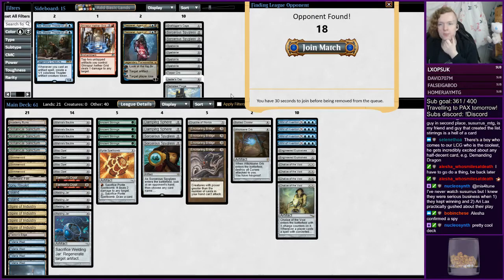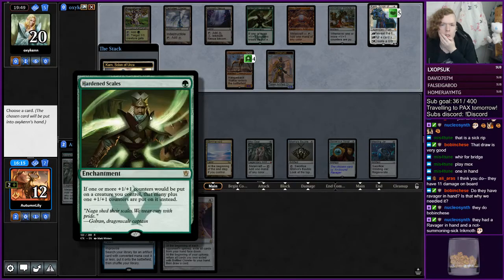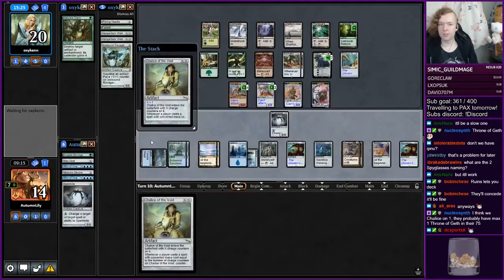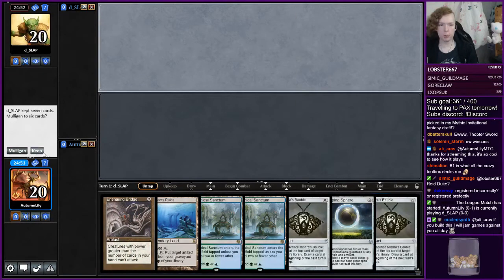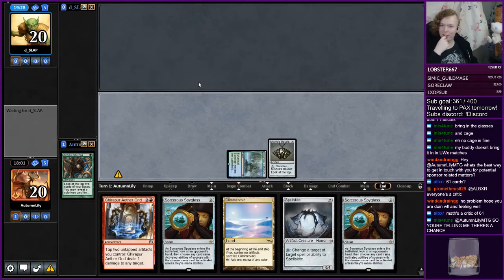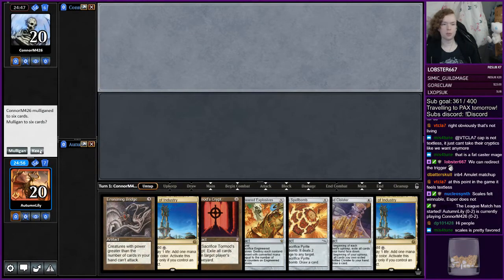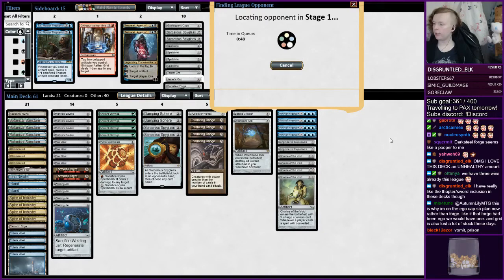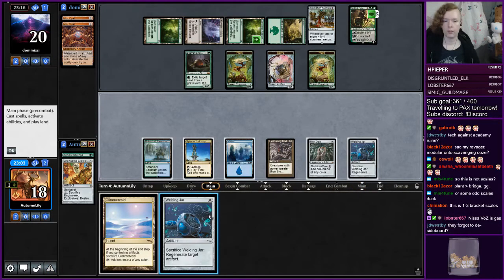Whir Prison - Modern (25th March 2019)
Trying out Whir Prison for the first time, bringing misery upon our opponents~

1 Academy Ruins
4 Ancient Stirrings
4 Botanical Sanctum
1 Bottled Cloister
4 Chalice of the Void
1 Crucible of Worlds
2 Damping Sphere
2 Engineered Explosives
4 Ensnaring Bridge
3 Glimmervoid
1 Inventors' Fair
1 Ipnu Rivulet
2 Island
4 Mishra's Bauble
4 Mox Opal
1 Pyrite Spellbomb
2 Sorcerous Spyglass
4 Spire of Industry
1 Tectonic Edge
4 Tolaria West
2 Tormod's Crypt
4 Welding Jar
4 Whir of Invention
1 Witchbane Orb

1 Darksteel Forge
1 Ghirapur Aether Grid
1 Grafdigger's Cage
1 Jester's Cap
2 Sai, Master Thopterist
2 Sorcerous Spyglass
4 Spellskite
2 Tezzeret, Agent of Bolas
1 Torpor Orb